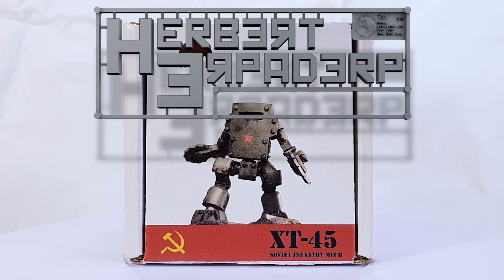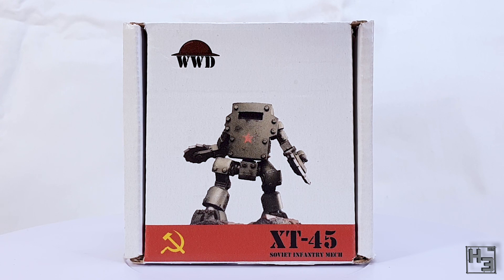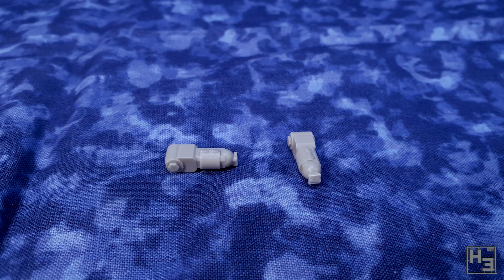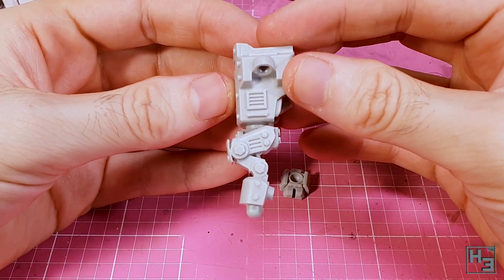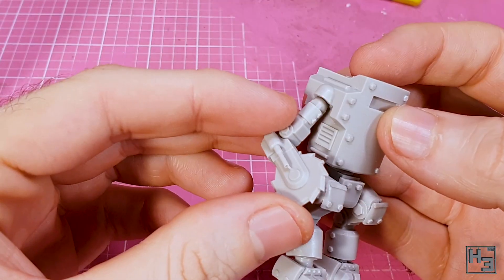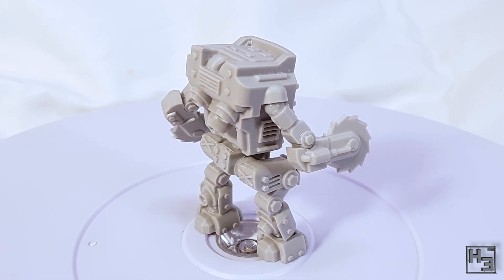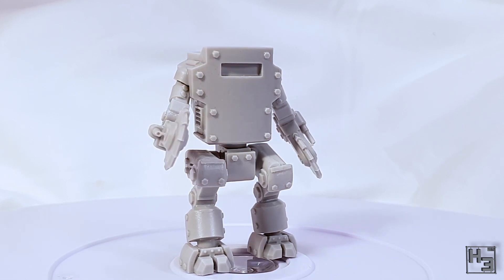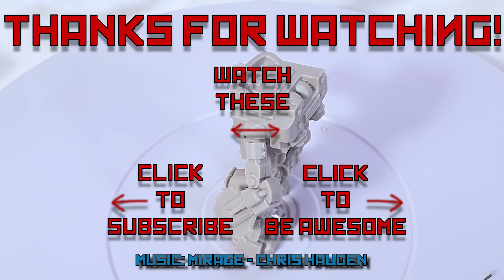WWD XT-45 Soviet Infantry Mech [28mm]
This little 28mm scale saw handed flame throwing mech is awesome, and the first model from World War Design

This little resin kit was a pleasure to put together, and I think looks awesome. It was also quite fun to paint, so here it is.

If you want to send me stuff my postal address is:
Herbert Erpaderp
Australia